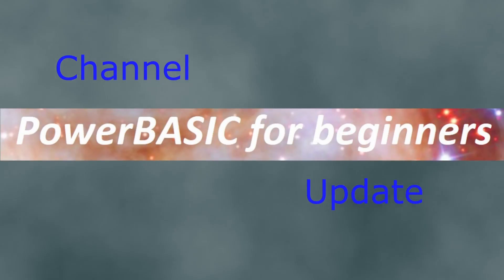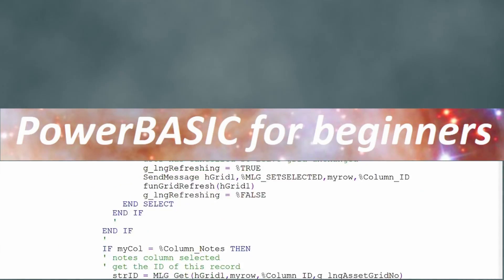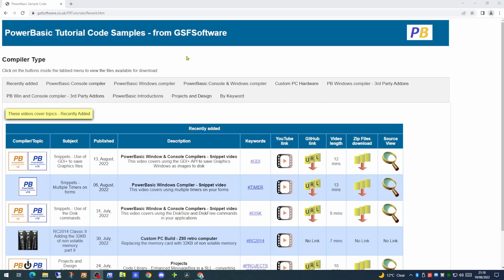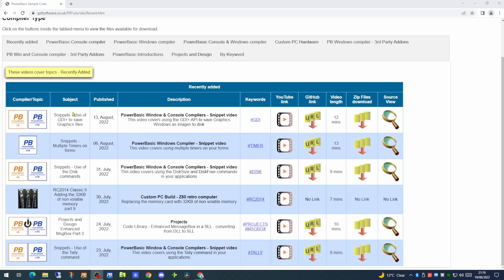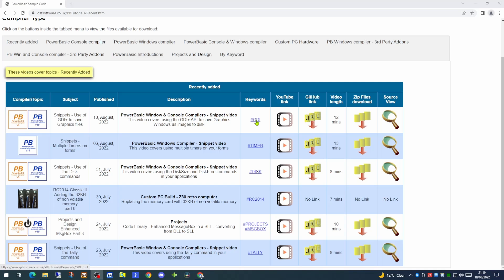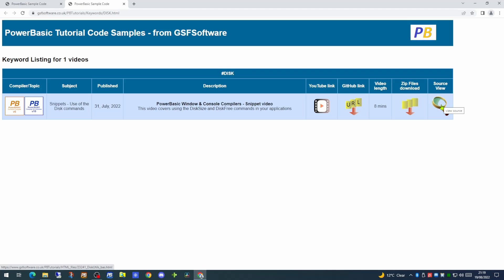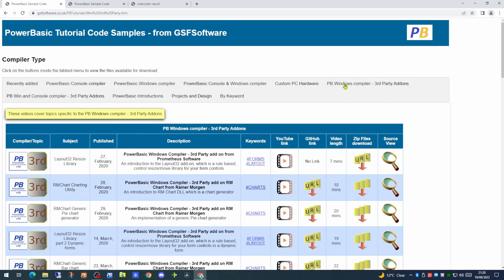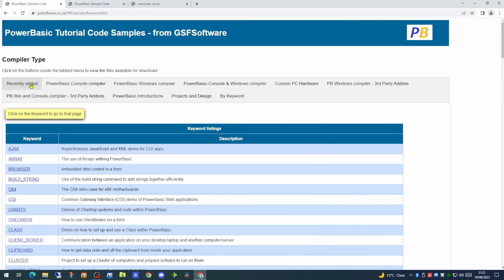PowerBasic Channel update - Keyword changes to Website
Just a short update covering the changes to the website to further support keywords for each video.